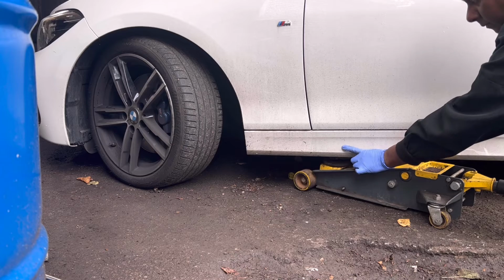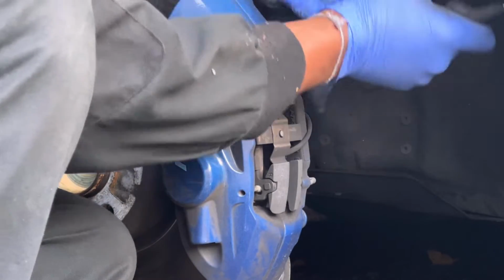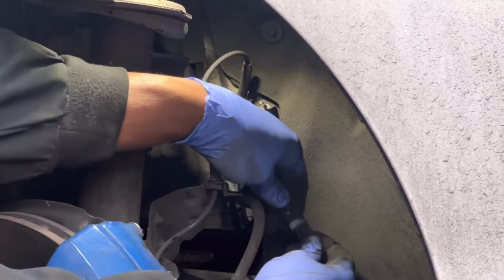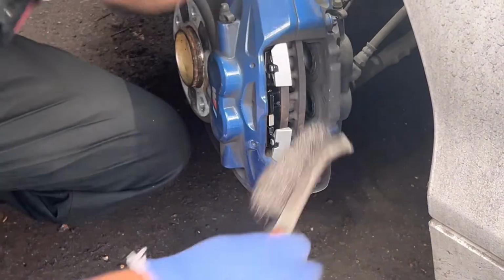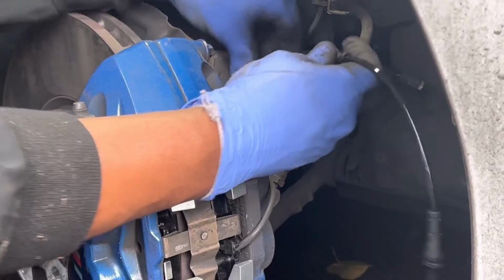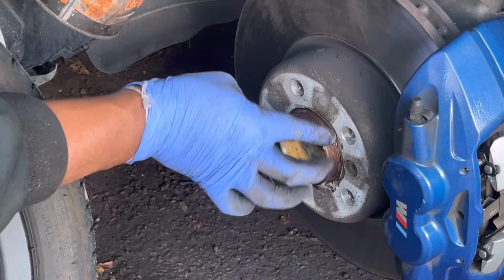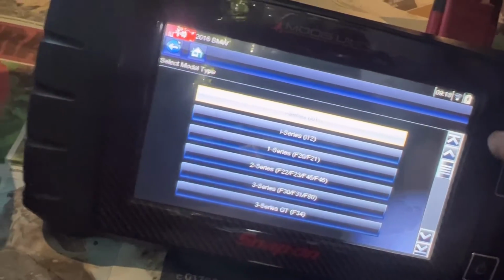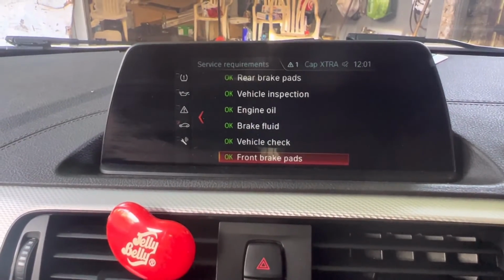HOW TO CHANGE FRONT BRAKE PADS ON BMW 1 SERIES M SPORTS 2019